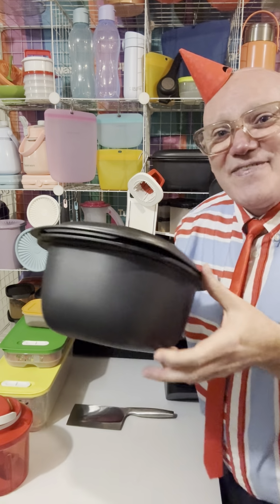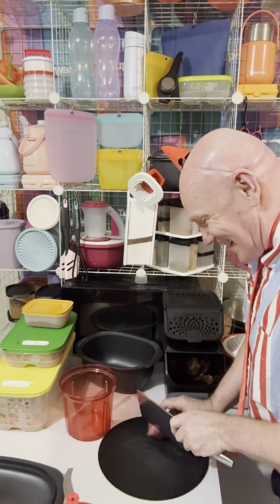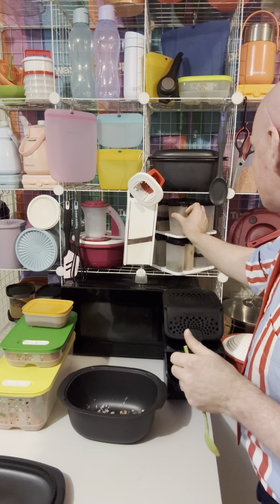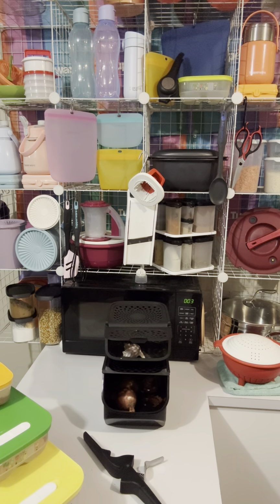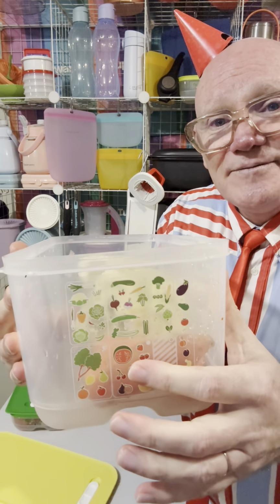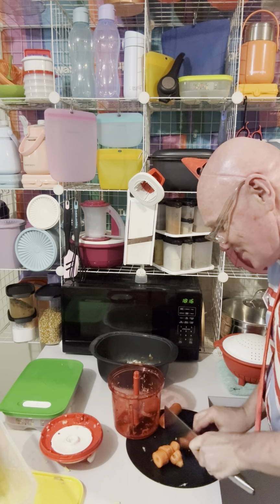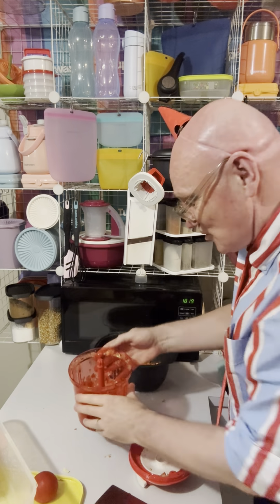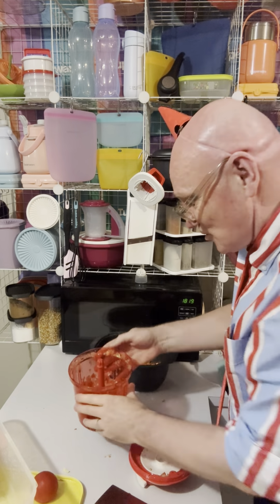Salmon Curry in the Tupperware Ultra Pro